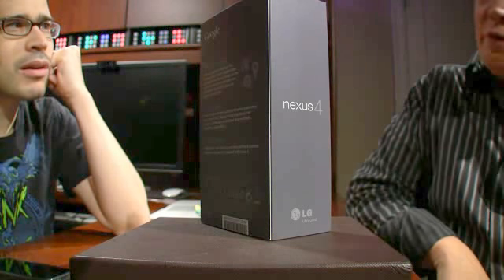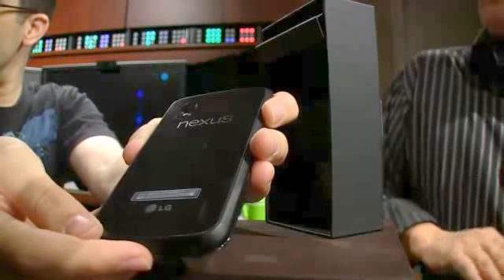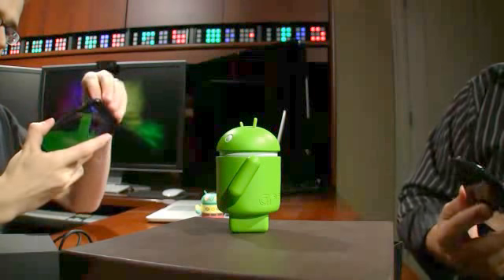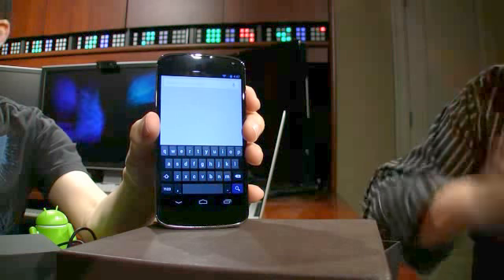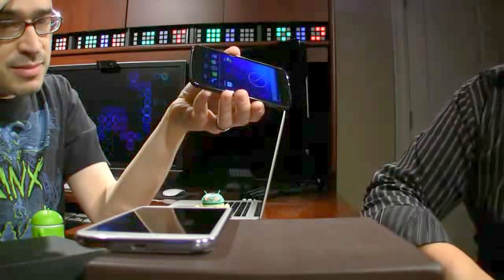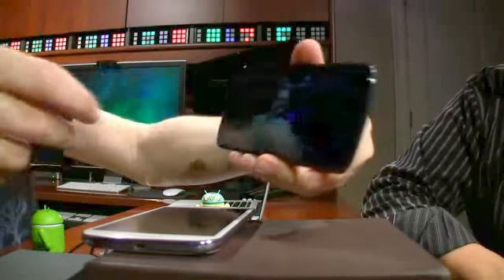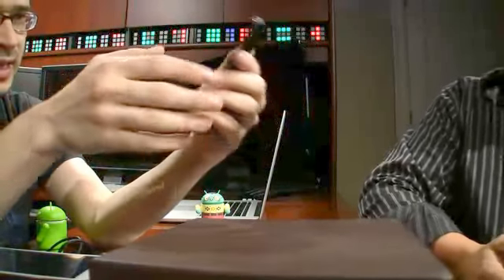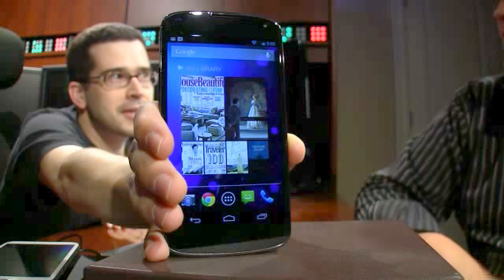Nexus 4 Phone Unboxing & First Impressions (LIVE!)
This is (for the price) a tremendous value:

Android 4.2: Snappiest / most buttery Android device I've used
Screen Feel: My fingers glide (LOVE)
Screen Text: Clear - eyes can't tell difference between it and a Retina
Screen Images: Vibrant, good representation of color
Chrome: VERY smooth scroll, pinch-to-zoom drops frames
Still Camera: Fine (undersaturated, noisy in low light); iPhone 5 trumps
HDR: slow, imbalanced color output (currently VERY unoptimized)
Maps: Extremely responsive, smooth zooms
Google+ App: Scrolls more smoothly than the iOS version (?!)
Fingerprints: Hello?! It's a smartphone. :)
Feel in hand: Incredibly light!!!
Single-hand operation: a bit of a stretch, BUT workable
Default Messages: Messaging, Messenger, Talk (quite a MESS, confusing)
Gmail: Fluid ("Hide pictures in messages" only has a "Yes" option)
Rear Speaker: tinny (voice-optimized?), muted (tolerable) while on a surface
Photosphere: Eh. Far from seamless or balanced between frames